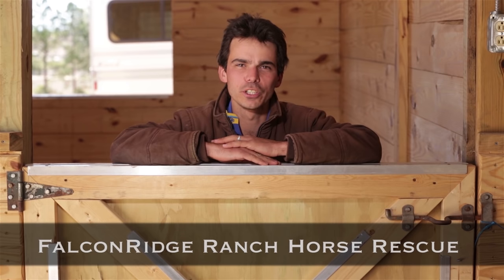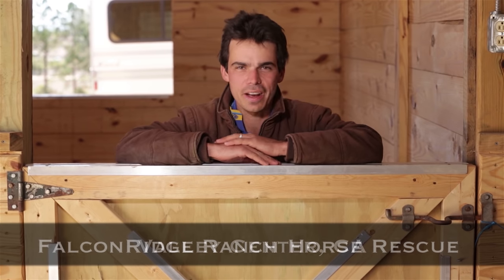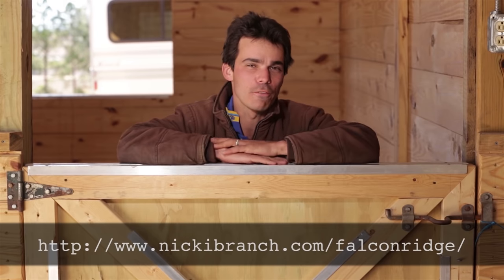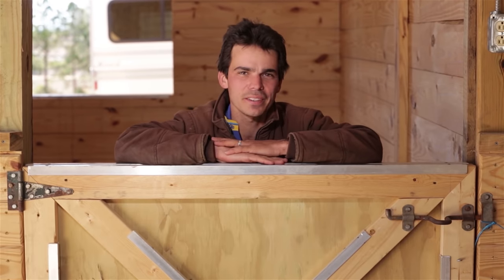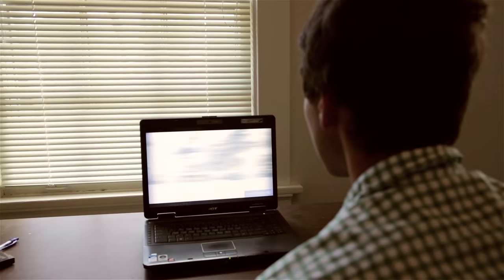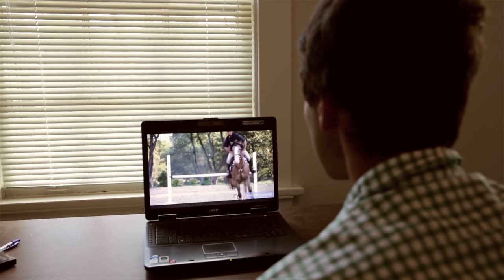10 Tips to Improve Your Scores at the Next Horse Show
Welcome everyone! This is the fifth episode in a series based in sunny Aiken South Carolina during the winter. So you got an 89 on your dressage test score? You also knocked down all the rails in the jumping arena. What else could go wrong!!! Watch this episode and get 10 handy tips that will help you improve your scores at your next show.

We would like to thank everyone for supporting us this year as we accept the award for
"Best Newcomer" in the Equestrian Social Media Awards (ESMA's).

"Schrammo's Shout Out" goes out to Falcon Ridge Equine Rescue of Valley Center, CA